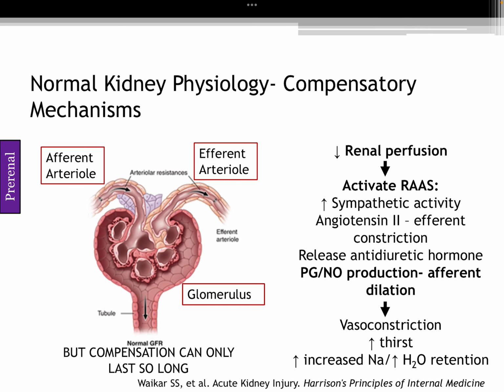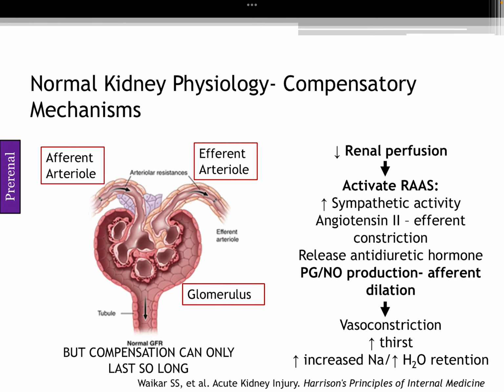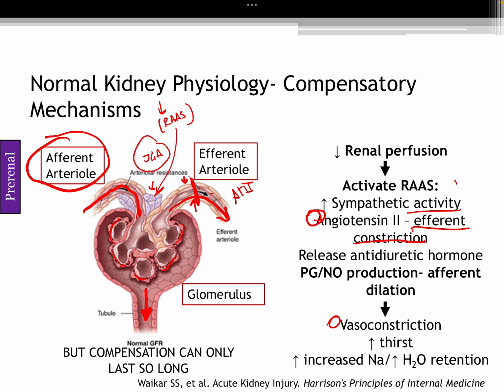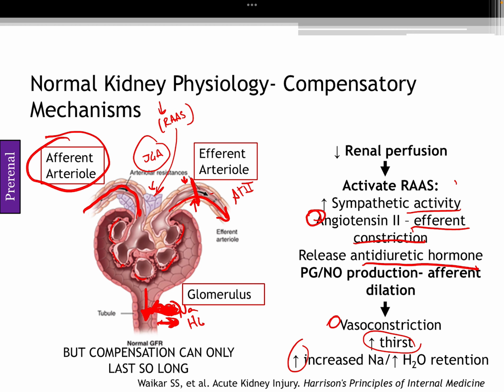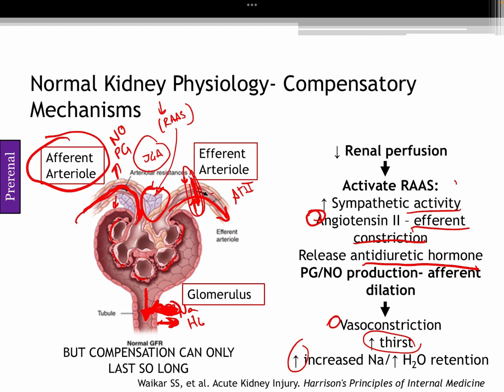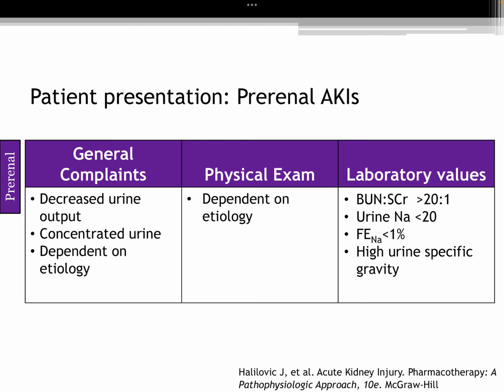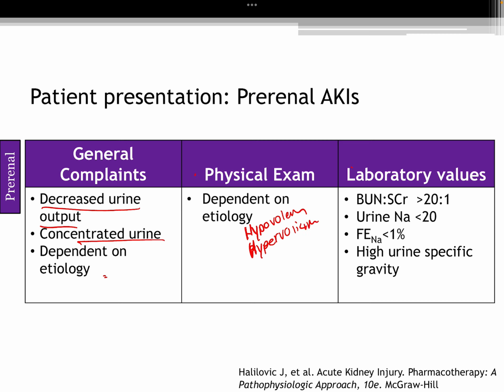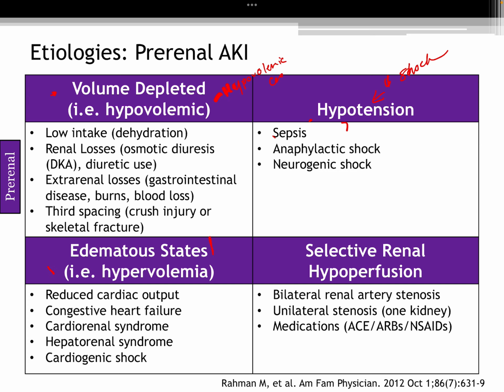Normal Renal Compensation and Eitologies